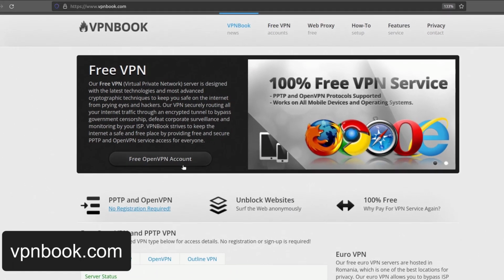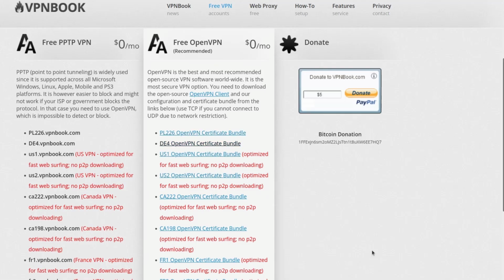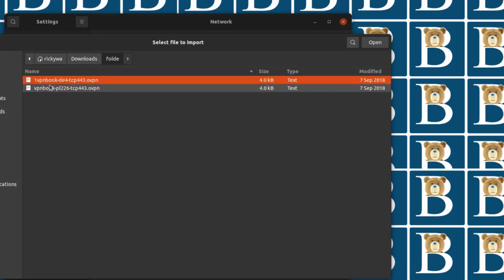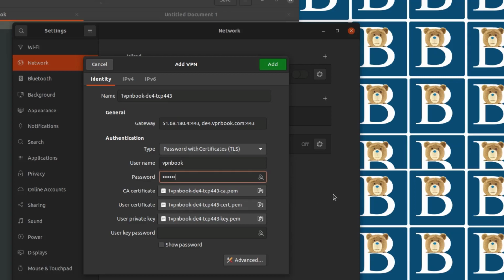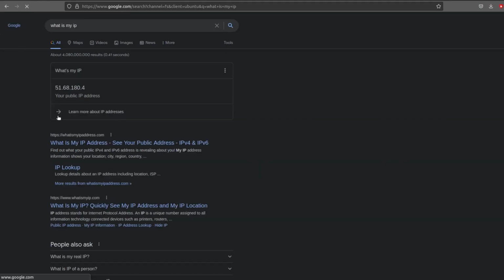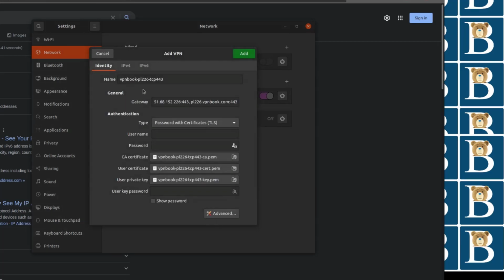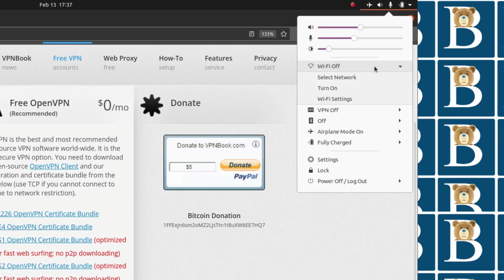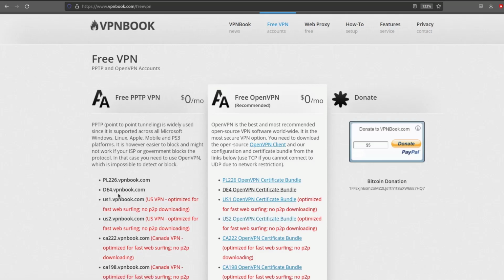Ubuntu VPN setup VPNBook Ubuntu 20.04 , Ubuntu 21 and above - Free VPN for Ubuntu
This video will show you how to set up VPNbook on Ubuntu. You will set up different Ubuntu VPN networks using VPNBook. VPN book provides free VPN servers for you to use with your Linux machine.
Watch the video above , for a step by step process on how to set up VPNbook with Ubuntu.
In the video I used Ubuntu 20.04, however you can follow along with any recent Ubuntu desktop release.

Ubuntu VPN setup,
Ubuntu VPNBook Tutorial,
VPNbook setup Ubuntu,
Free Linux VPN,
Free VPN Ubuntu,
Free VPN Linux,
VPNbook setup Linux,
Install VPN Ubuntu,